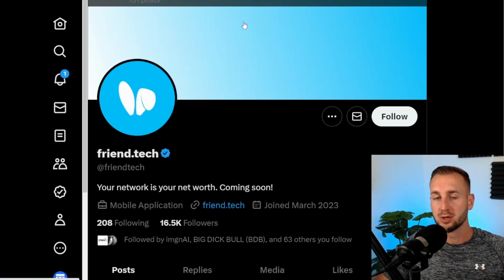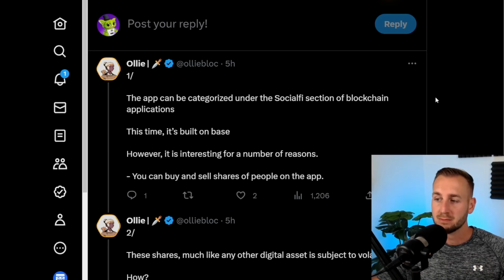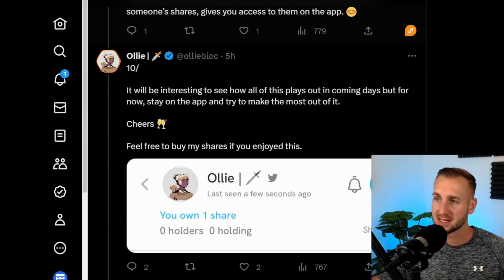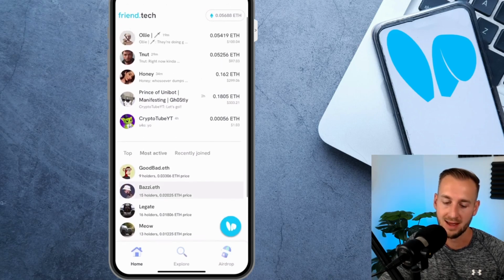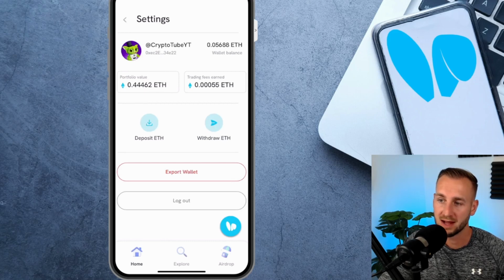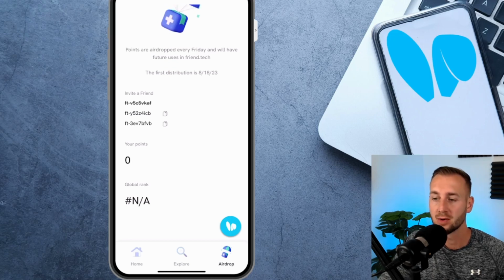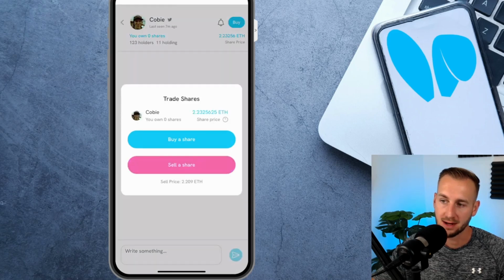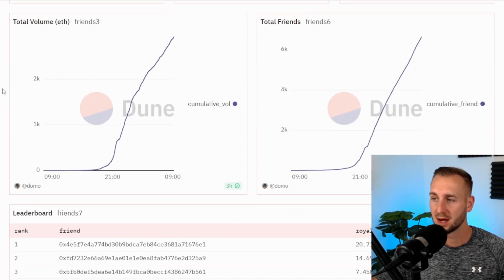FRIEND TECH HOW DOES IT WORK?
New Social trading app Friend.Tech has launched and it allows you to trade shares of Twitter users on Base Chain.
Let's take a look at how it works and what the app looks like in this video.

You will need Base ETH on the App to get going, minimum deposit 0.01 ETH.

00:00 Social Trading
0:06 Friend.Tech just launched
0:46 How to Install App
1:55 How it works TLDR
3:07 Buy Big EGOS
3:31 FRIEND TECH APP TUTORIAL
7:00 Stats & Final Thoughts